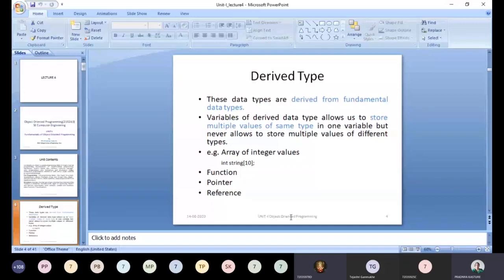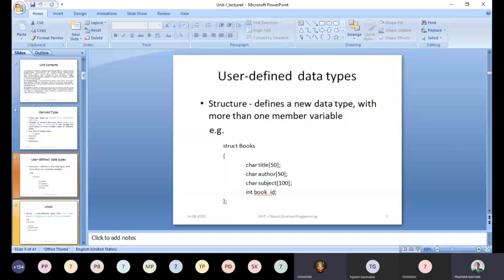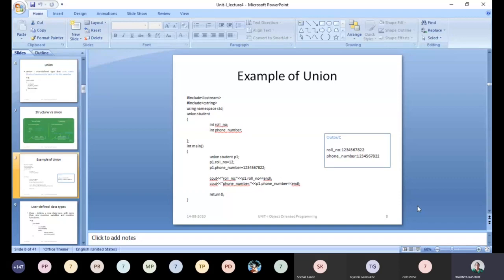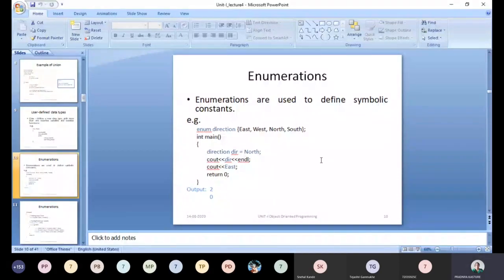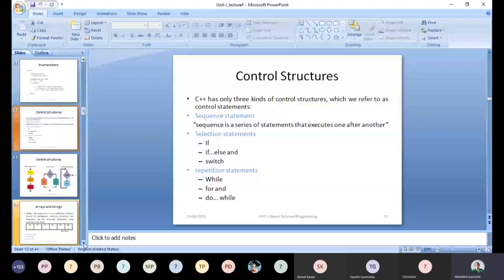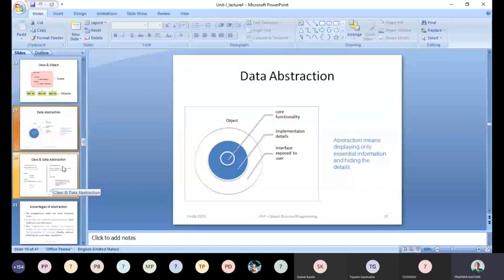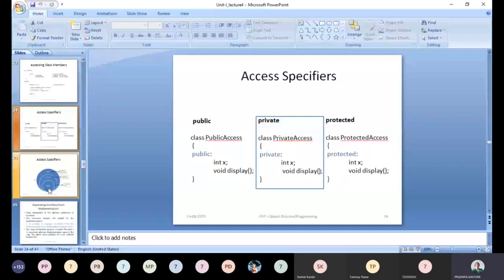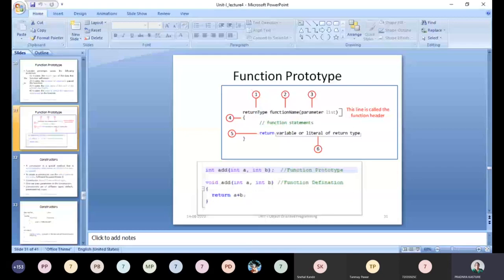Lecture 4 Object Oriented Programming using C++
SPPU syllabus for OOP, OOP, lecture series of OOP for Second year Engineering students, Lectures on OOP,OOP concepts, OOP using C++